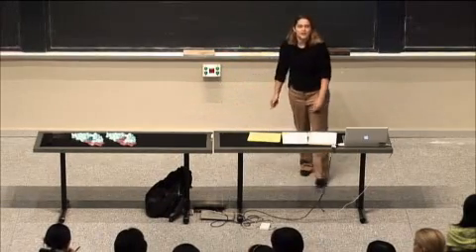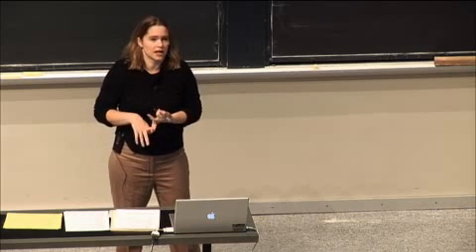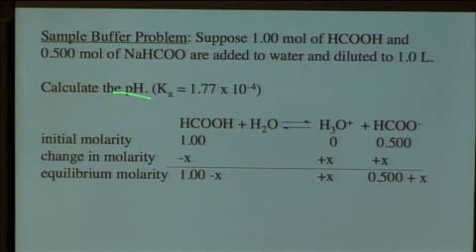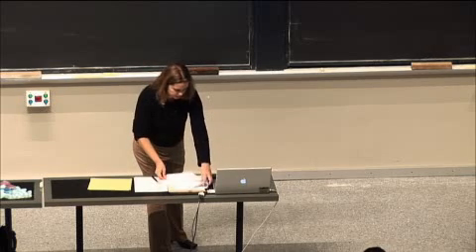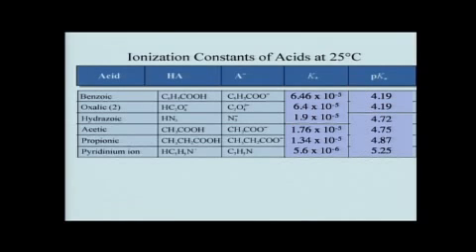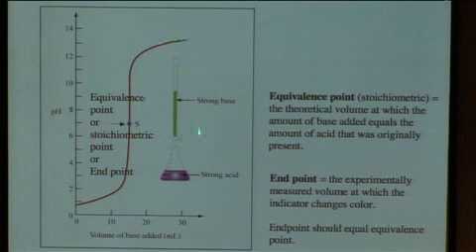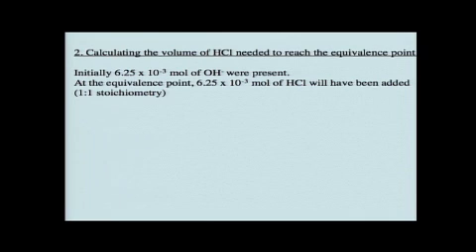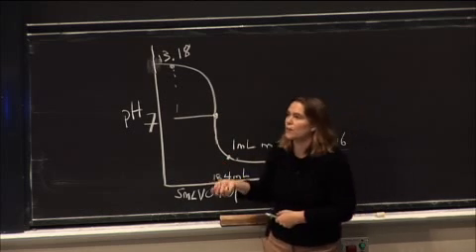ocw 5 111 f08 lec23 300k